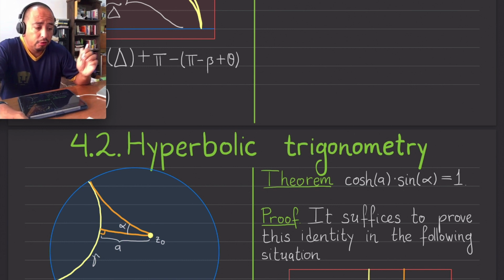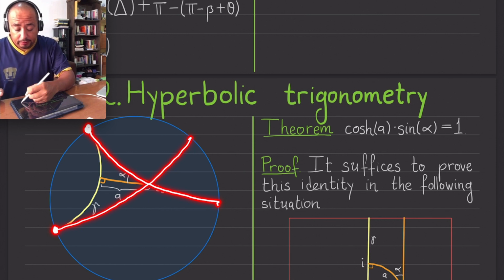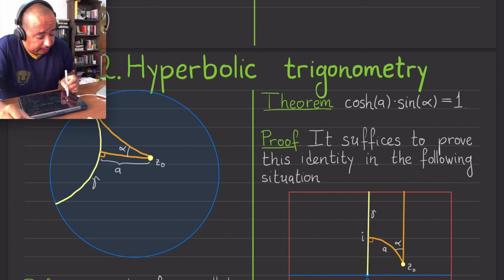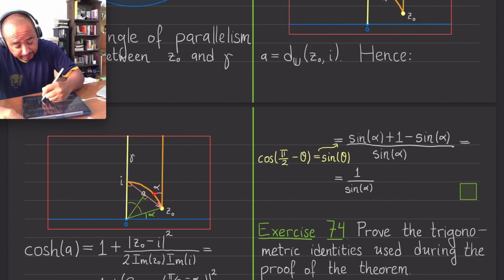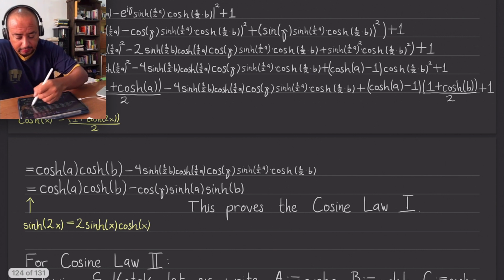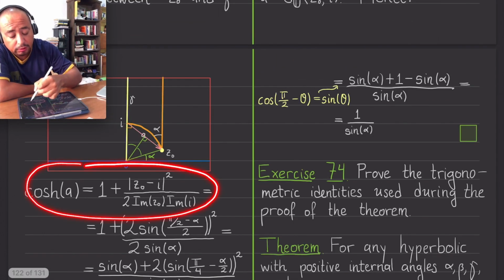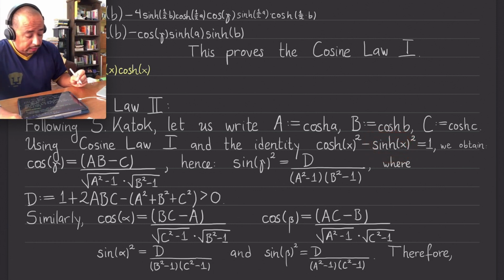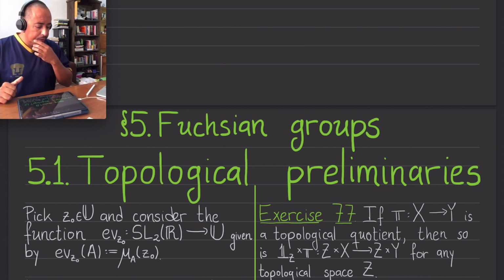HG.04.02. Area and trigonometry: Hyperolic Trigonometry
The twenty-first class of my course on Hyperbolic Geometry.

I introduce the angle of parallelism between a shortest curve \gamma and a point z_0 outside the shortest curve, as the angle that determines the range of all shortest curves through z_0 that are parallel to \gamma. Then I present the two Cosine Laws of the hyperbolic plane, and show how they imply that any two similar triangles are congruent in a strong sense.